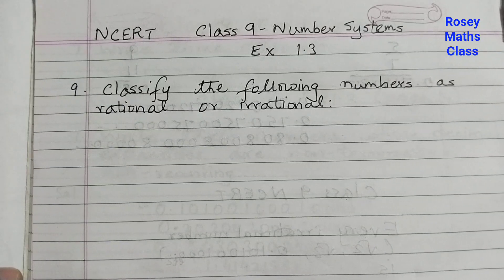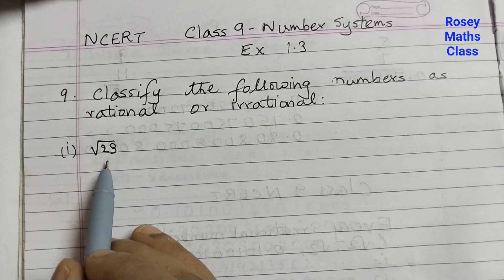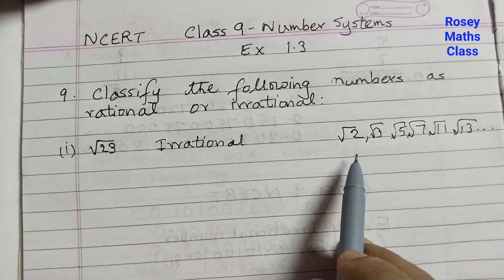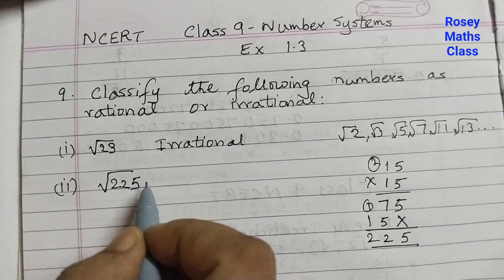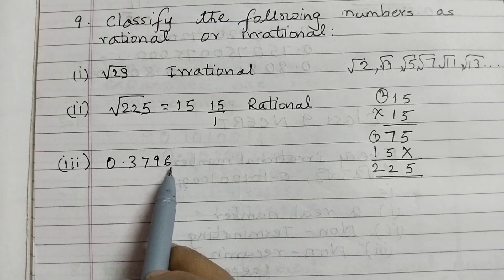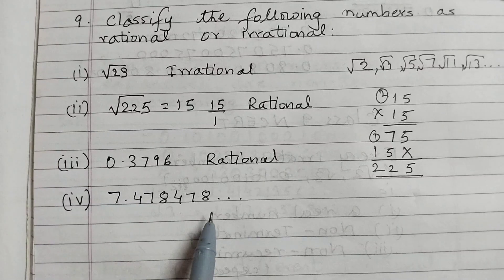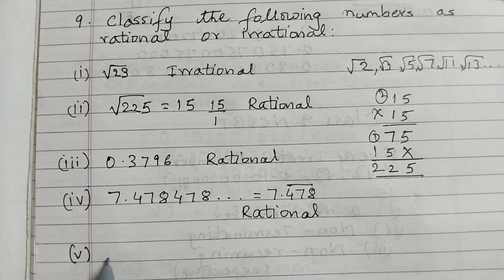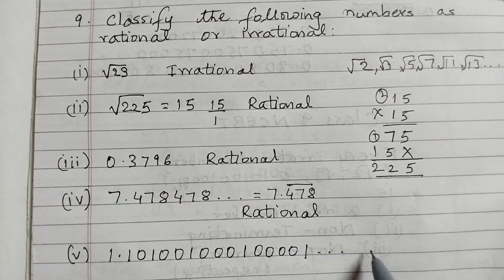Ex 1.3 Q9 Class 9 Number systems/Classify the following numbers as rational/ irrational#ncert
classify as rational or irrational
classify the following numbers as rational or irrational root 23